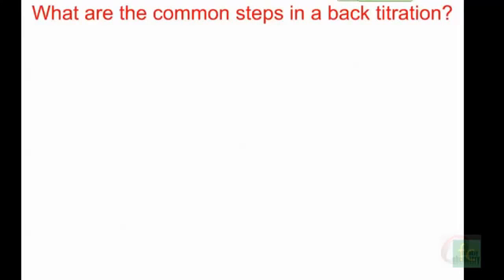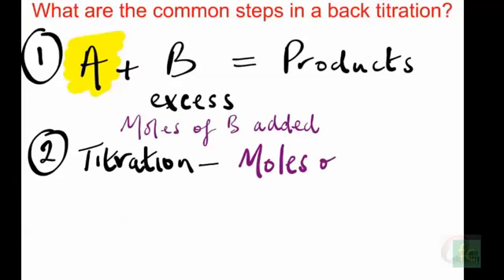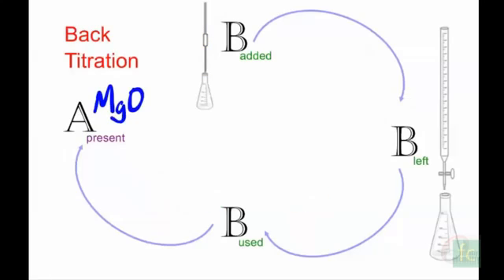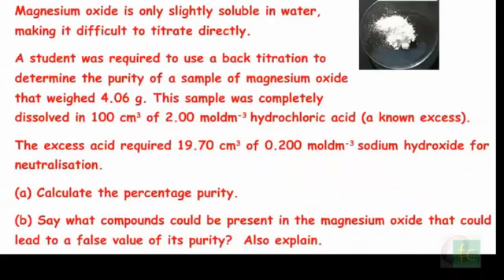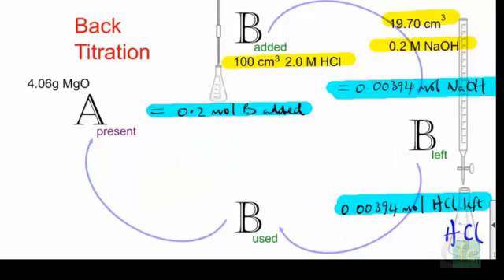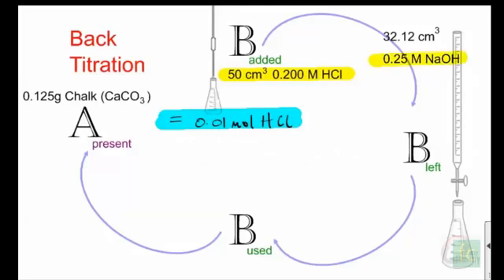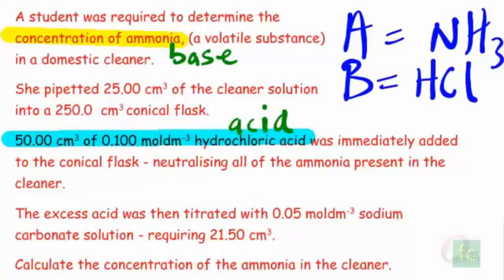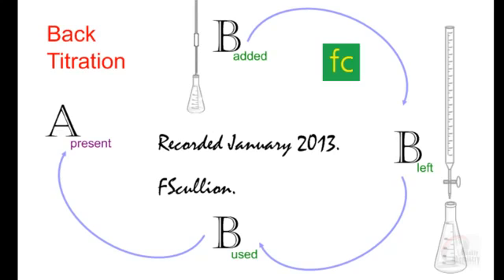How to do back titration...??